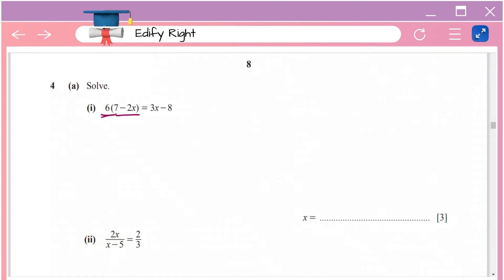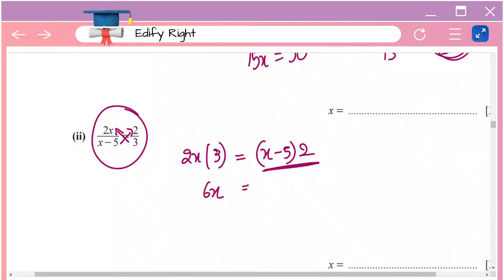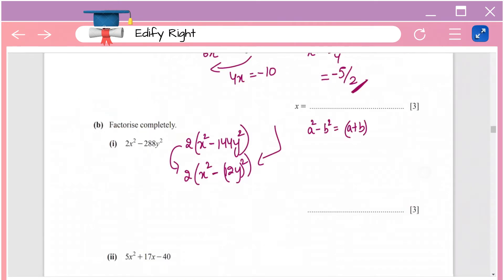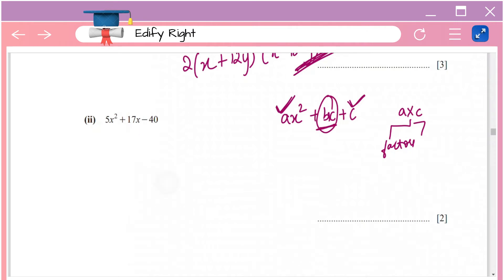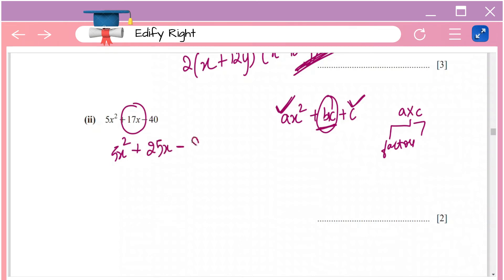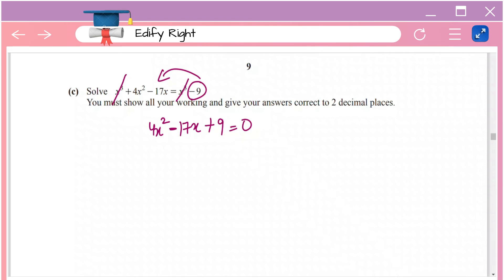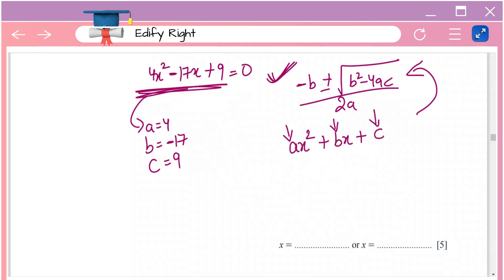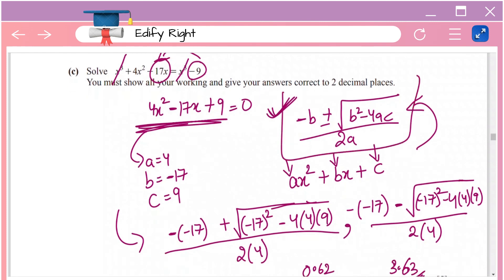Q5 - Algebra: IGCSE Math || Solved Past paper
In this video, we will be solving a question from IGCSE Math past paper step-by-step.

Here, you can search for different IGCSE math topics,
Pick the year
and watch the detailed solution.
And even download the marking scheme!

And all of this is COMPLETELY FREE!